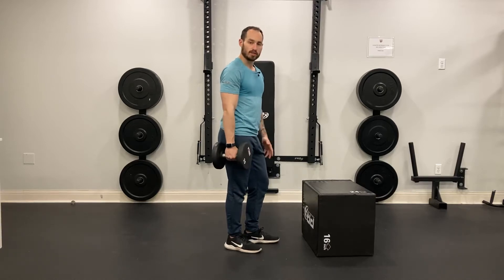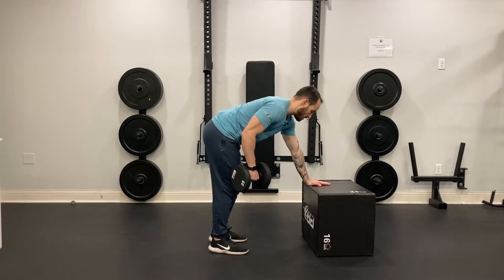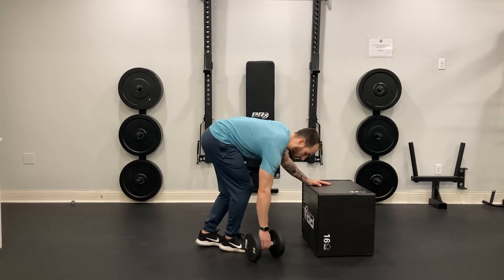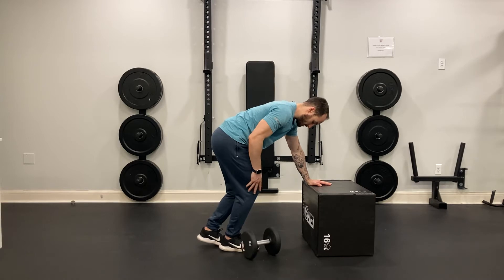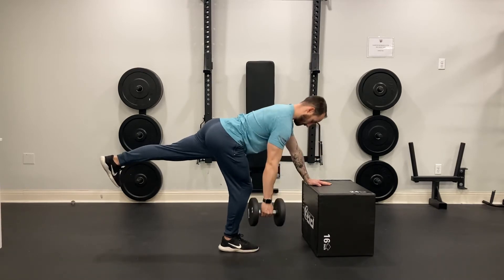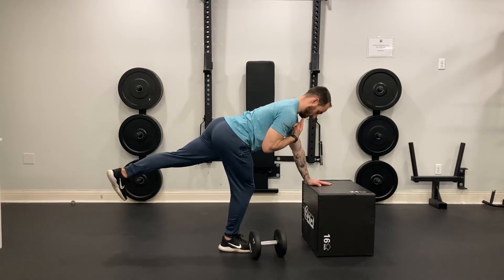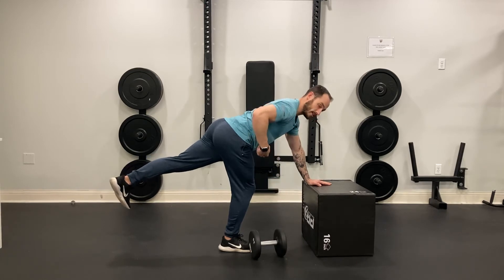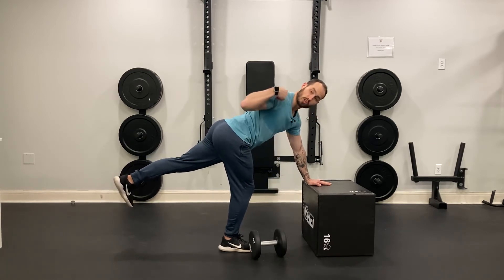Standing Bird Dog Single Arm Row